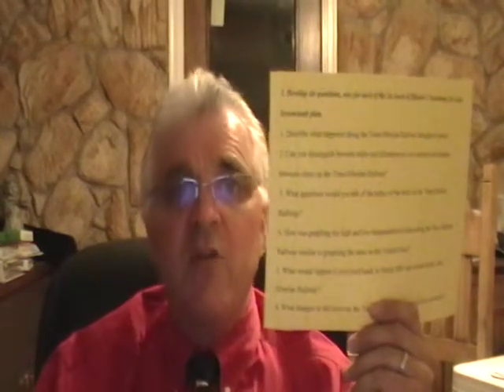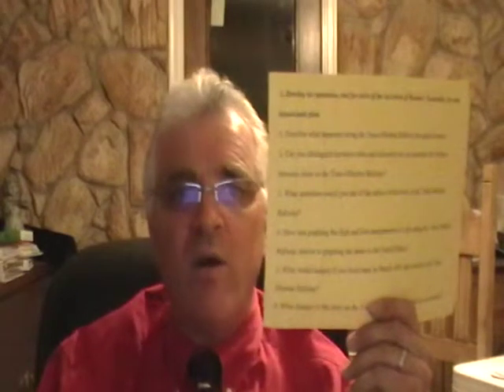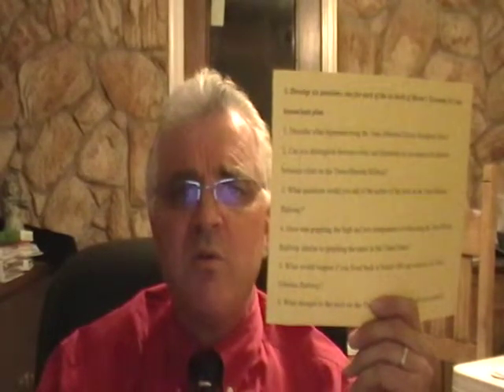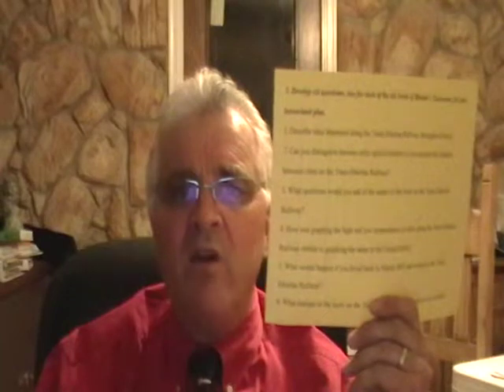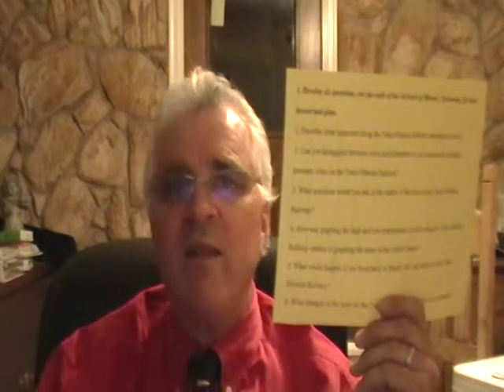Differentiated Classroom workstation.MOD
Differentiated Classroom workstation